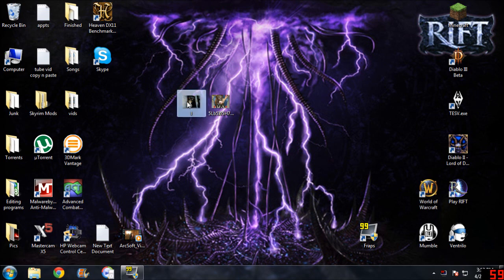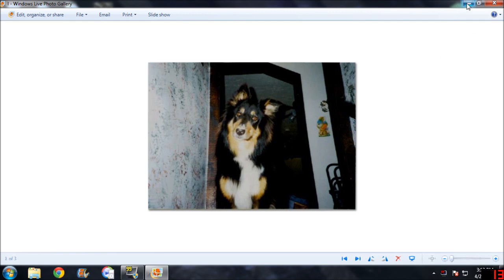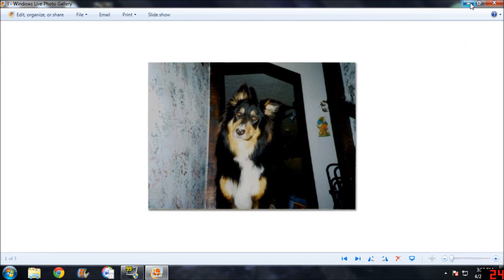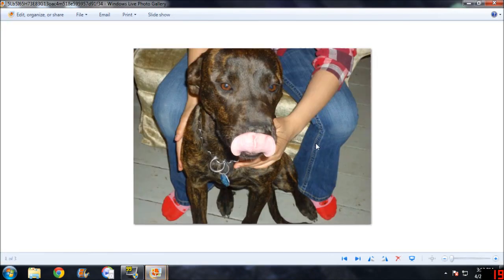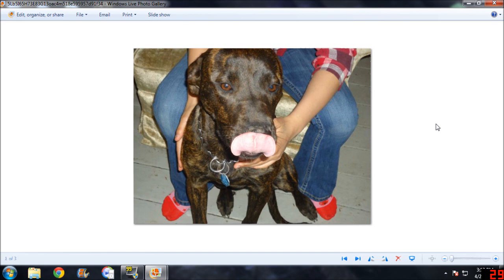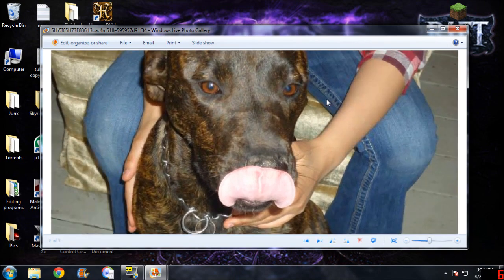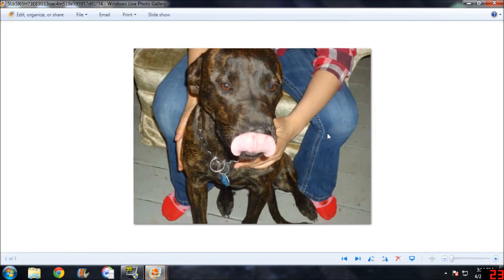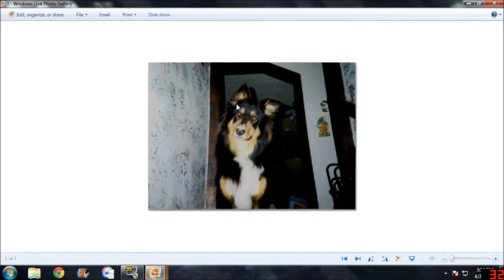New Brindle Rottweiler / Pit Bull mix puppy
New Rottweiler / Pit Bull mix puppy im getting. Her name is nala and she is 6 months old.